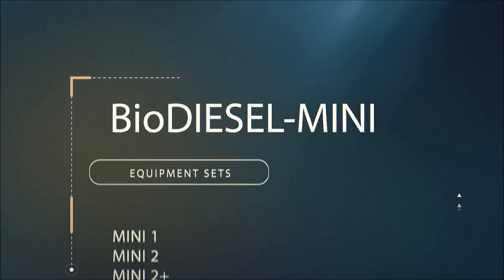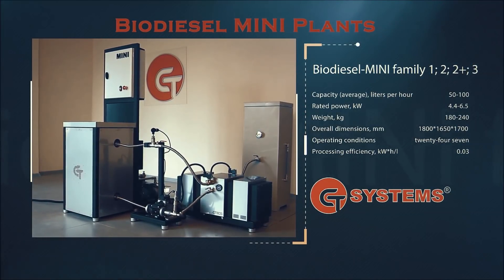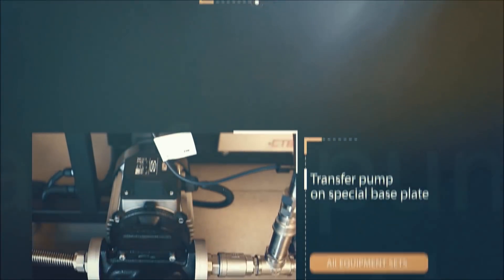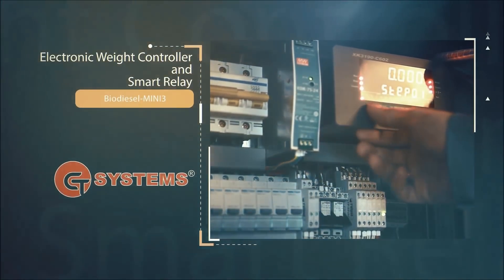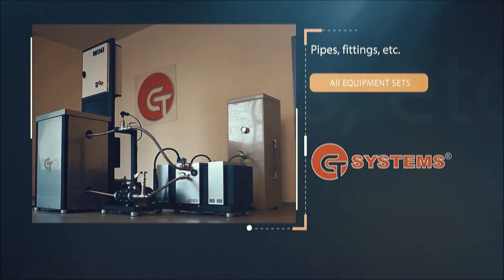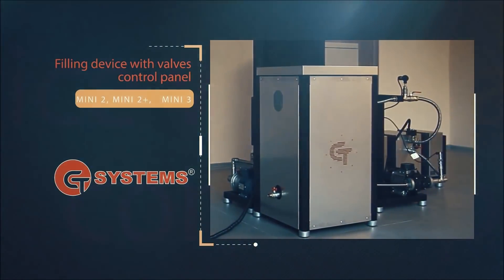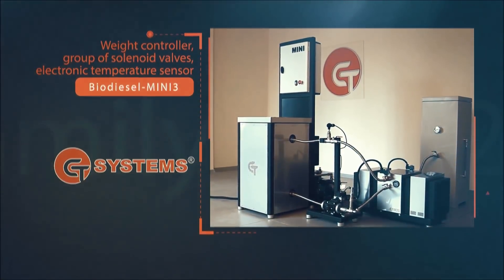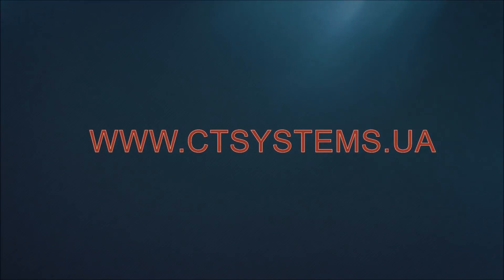Biodiesel-MINI3. New Biodiesel Production Technologies.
The Biodiesel-MINI systems are aimed at a wide range of users such as small companies, municipalities, farms and even at domestic use. To operate the system no specific skills and qualification are needed. Being easy to use Biodiesel-MINI ensures reliable operation. The plants can produce from 50 to 100 liters of biodiesel per hour depending on configuration – from manual to semi-automatic one.
The base of this innovative system is the cavitation magnetic-impulse reactor PULSAR-CT 805, which provides a fundamentally new technology of the transesterification reaction conducting. Magnetic-impulse high-frequency cavitation processing proceeds in the reactor on molecular level.
The Biodiesel-MINI systems do not demand high quality initial oil or animal fat.
Minimum amount of alcohol and catalyst are required. – No alcohol recovery.
By cavitation method of biodiesel production neither washing nor drying of ready product should be carried out, thus there is no need to utilize waste water or sorbents.